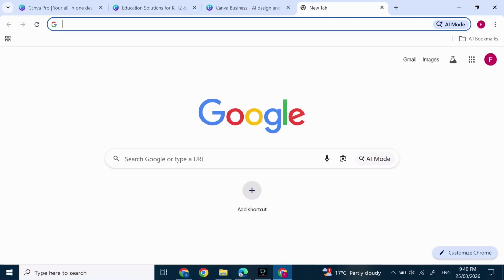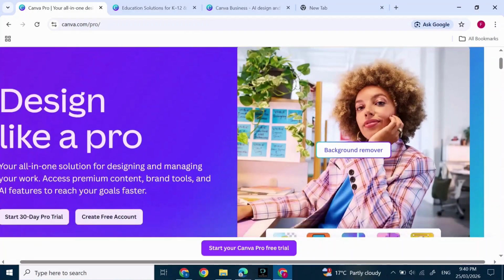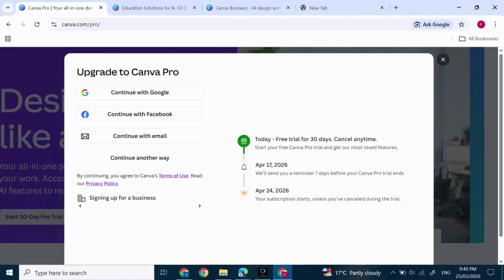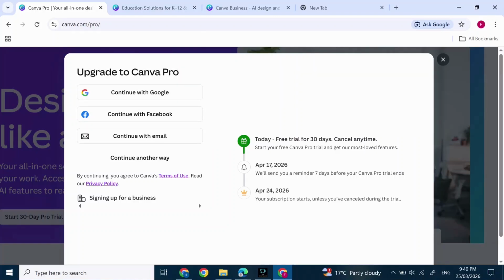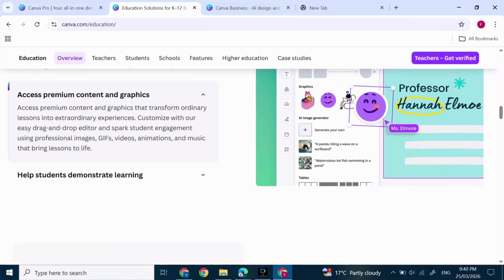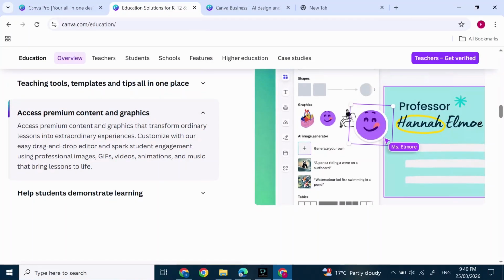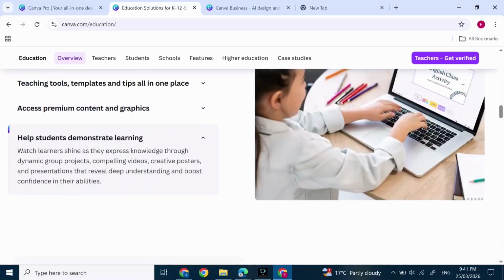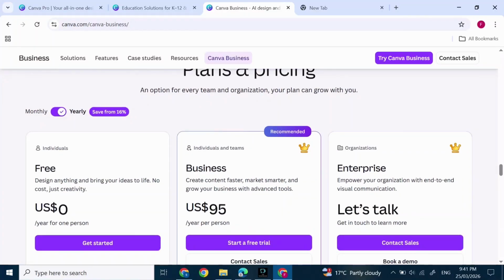How to Get Canva Pro for Free (2026)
How to FREE Get Canva Pro for Free (2026)

Welcome to our step-by-step guide on “How to Get Canva Pro for Free (2026)”! If you want to unlock Canva Pro features like premium templates, background remover, Magic Resize, AI tools, and unlimited design assets without paying, this video is for you. In this video, we will show you the legit ways to access Canva Pro free trial, Canva Education, Canva for Nonprofits, and other official methods to use Canva Pro features in 2026 safely and effectively.

In this video, we will show:
How to use Canva Pro for free legally
How to access Canva Education (free Canva Pro access)
How to get Canva Pro through nonprofits
How to unlock Canva premium features without paying
How to avoid fake Canva Pro “lifetime” scams
How to use Canva Pro tools for design and content creation